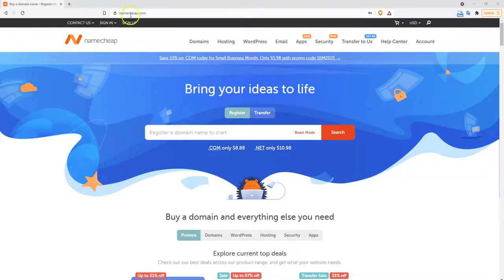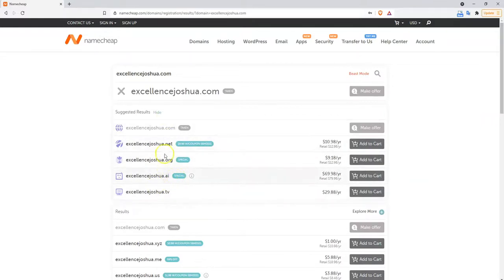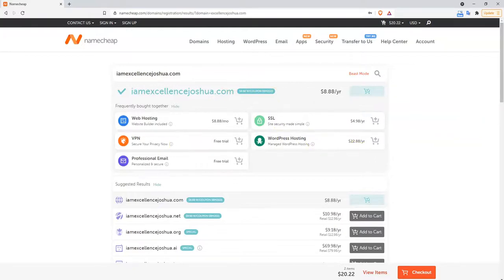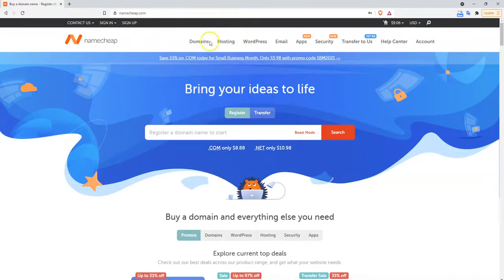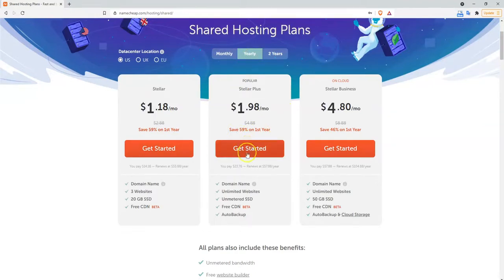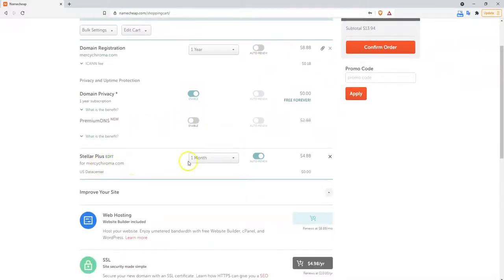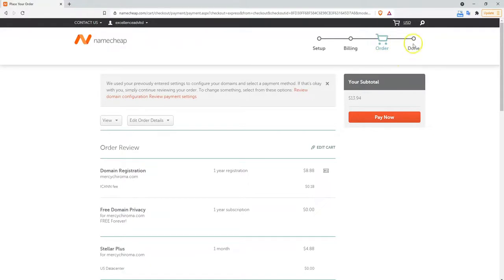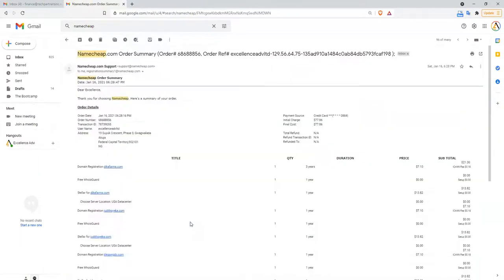Buying a Domain and Hosting mp4